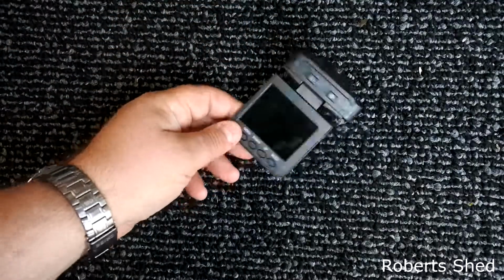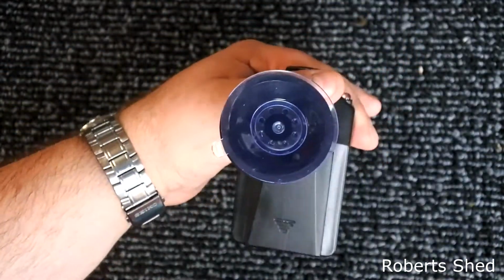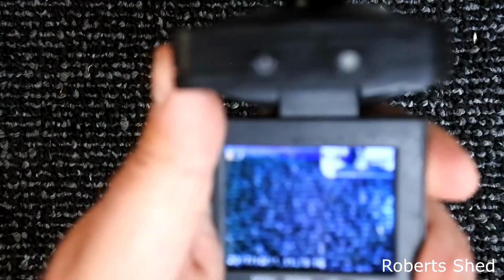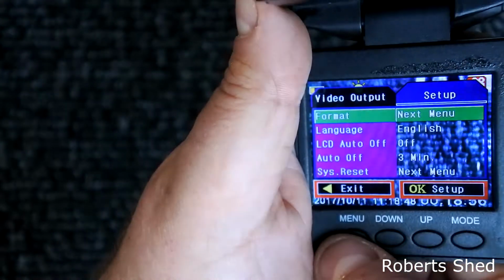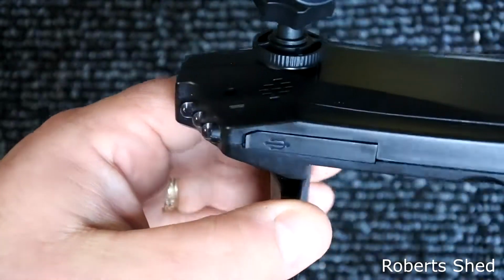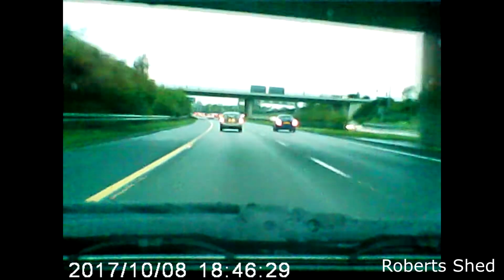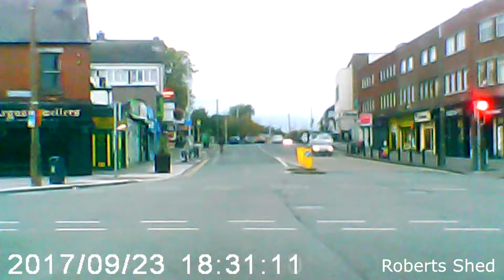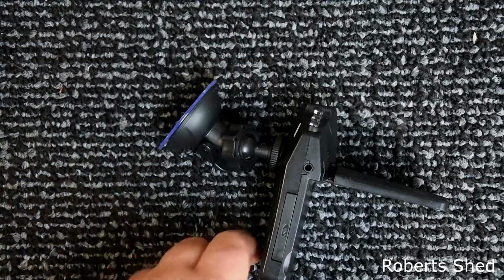Hot Black $7 Dashcam - is it any good?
This was the cheapest dash cam I could find on eBay a few months ago. I thought I'd give it a go.